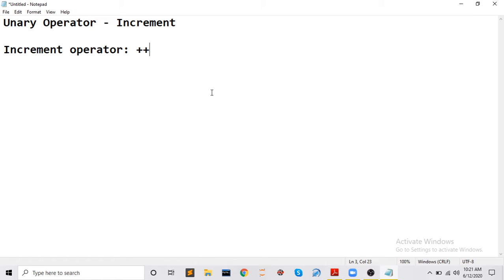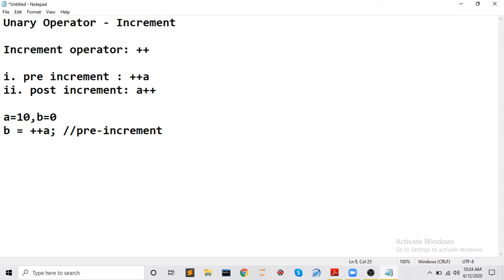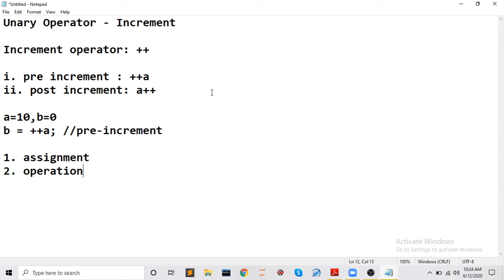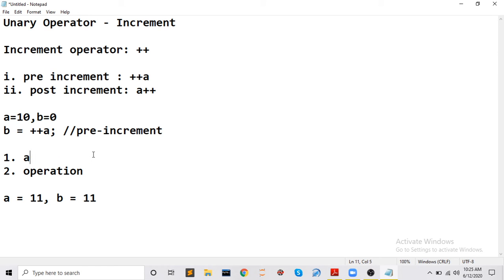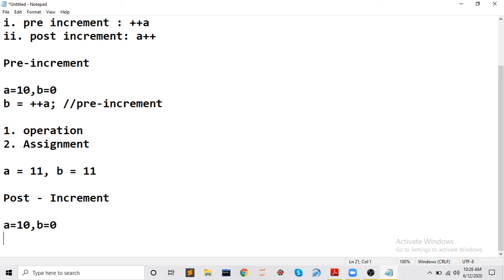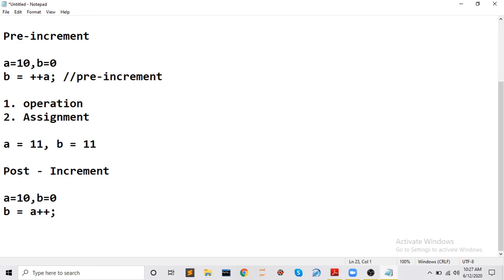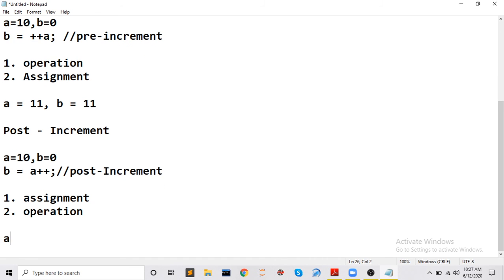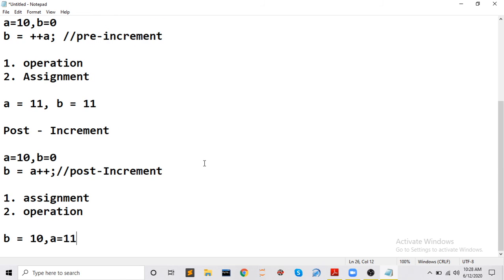Increment Operators - C Programming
In this video, you will learn about the increment operator ++ and the decrement operator -- in detail with the help of examples.
In programming (Java, C, C++, JavaScript etc. ), the increment operator ++ increases the value of a variable by 1. Similarly, the decrement operator -- decreases the value of a variable by 1.